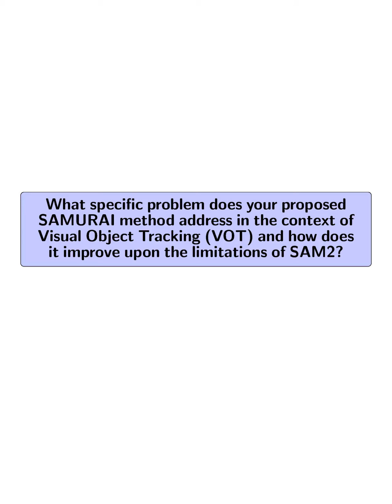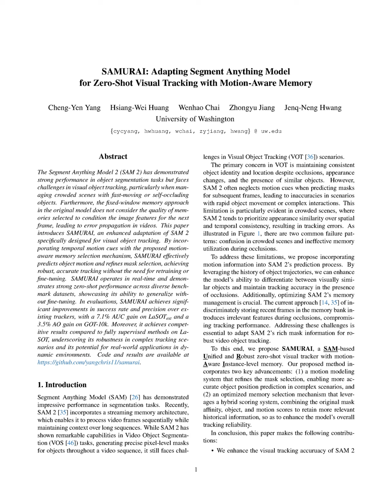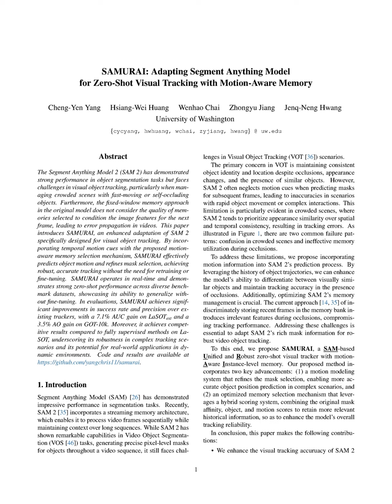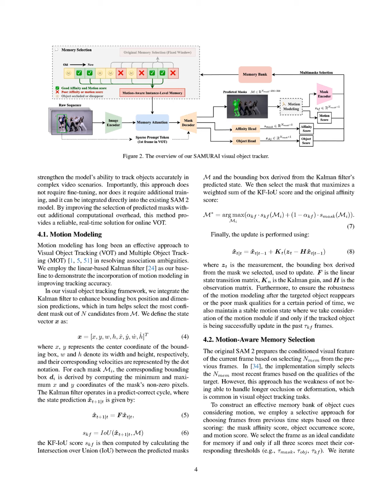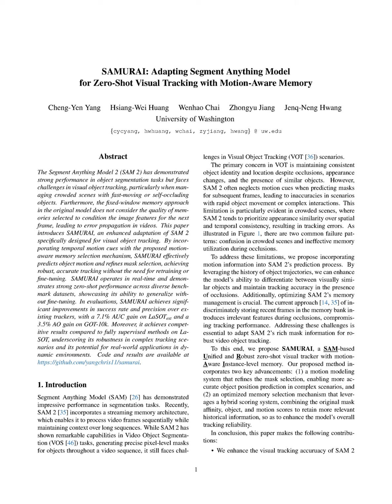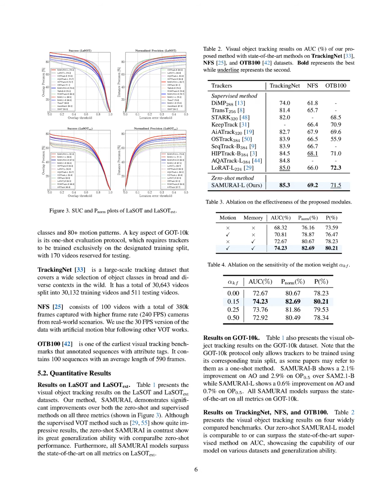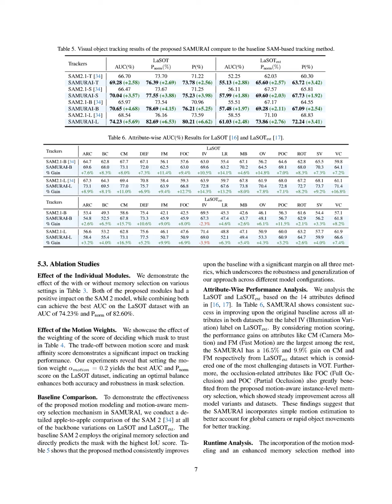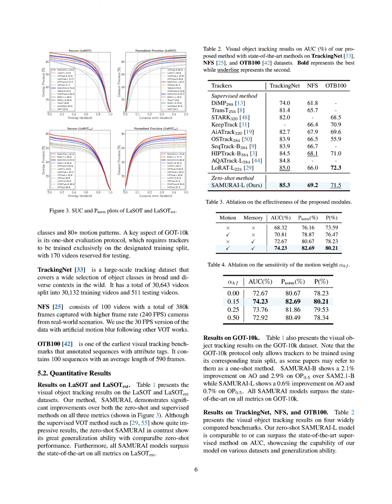[QA] SAMURAI: Adapting Segment Anything Model for Zero-Shot Visual Tracking with Motion-Aware Memory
SAMURAI enhances the Segment Anything Model 2 for visual object tracking, improving accuracy and robustness in crowded scenes through motion-aware memory selection, achieving significant performance gains without retraining.